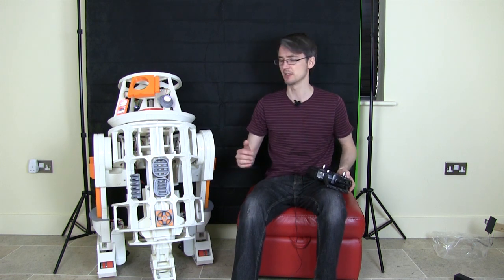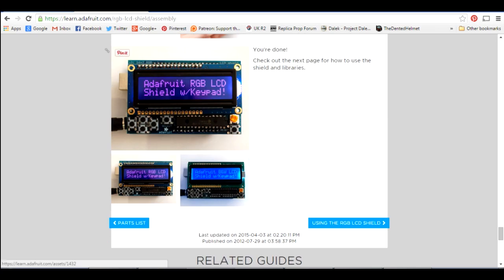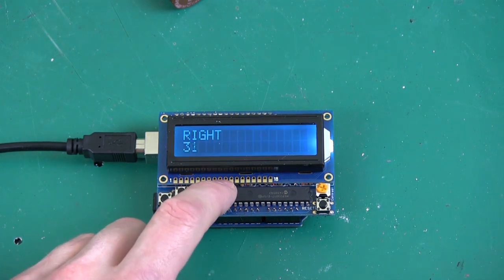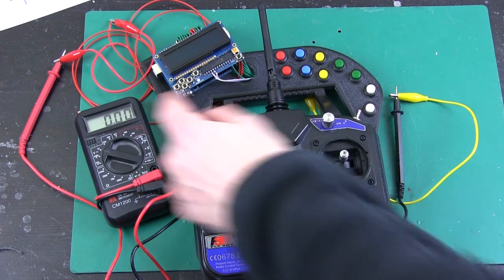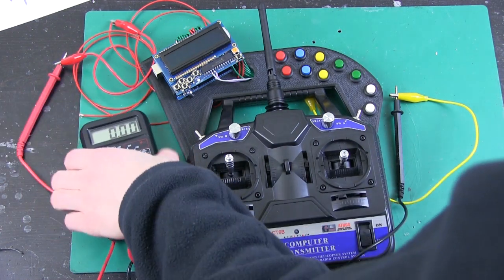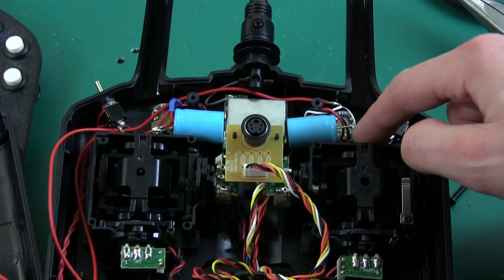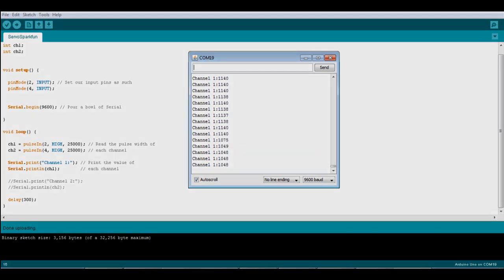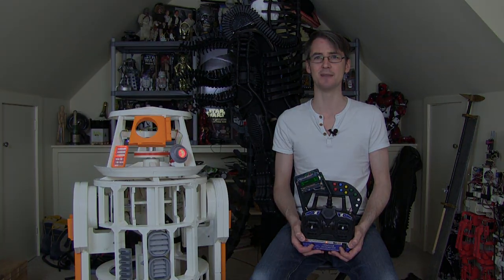Star Wars R6 Droid #11 | Remote Hacking with Arduino | James Bruton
I've hacked another 40 digital functions into the two spare analog channels on my R/C remote using Arduino and the Adafruit LCD sheild.

① GENIUS

② XROBOTS